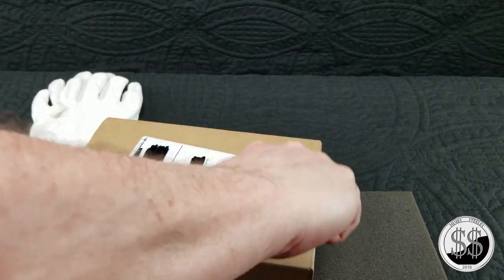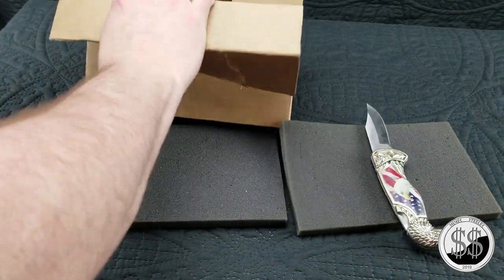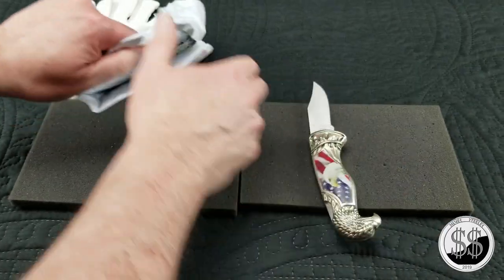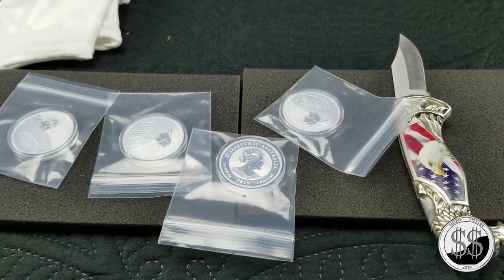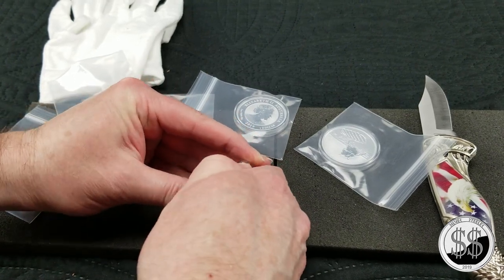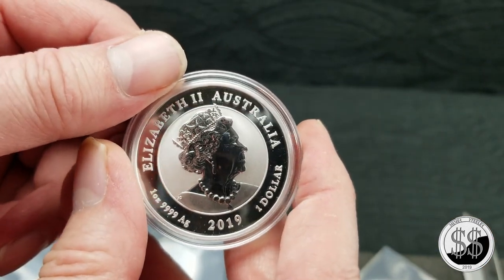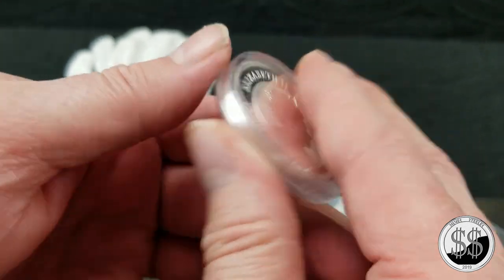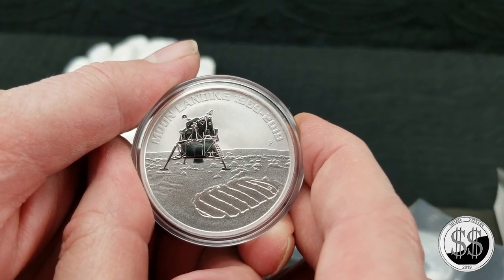Perth Mint Moon Silver Anniversary Round. Unboxing.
Projected 50,000 minted. This will make my moon collection even better!